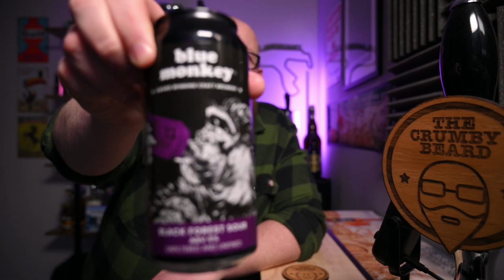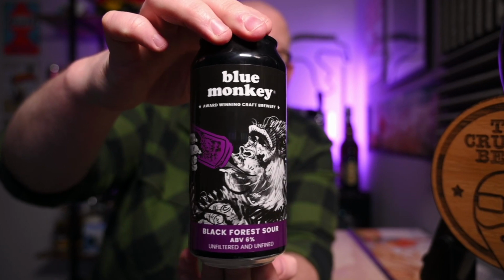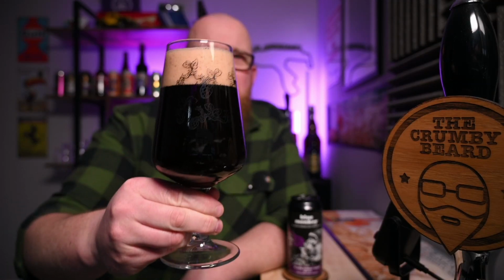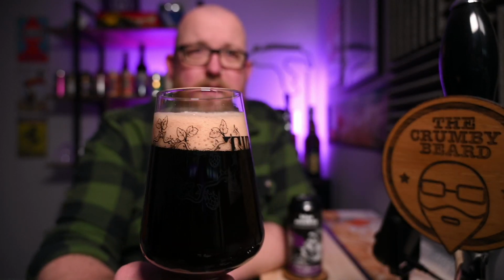Sour Brewers Pay Attention: 6% Black Forest Sour - Blue Monkey Craft Beer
Sour beer has taken the craft beer world by storm, and for good reason! In this video, we'll dive into the world of sour beer, exploring its unique taste and why it's become so popular. From fruity and tart to funky and earthy, there's a sour beer out there for everyone. Whether you're new to the sour beer scene or a seasoned drinker, you won't want to miss this video. We'll cover everything from the brewing process to the different styles of sour beer, and even taste a few along the way. So grab a glass and join us as we explore the sour beer revolution!